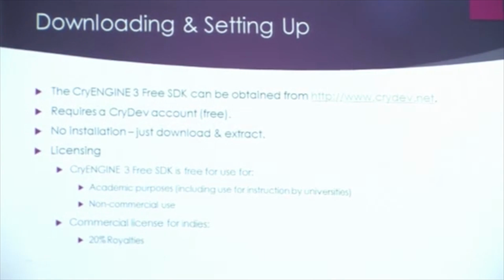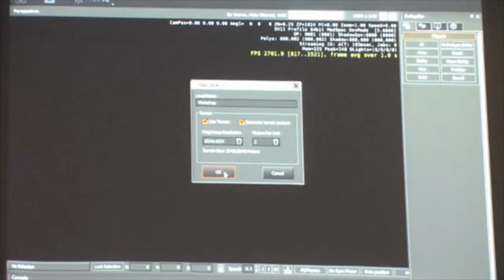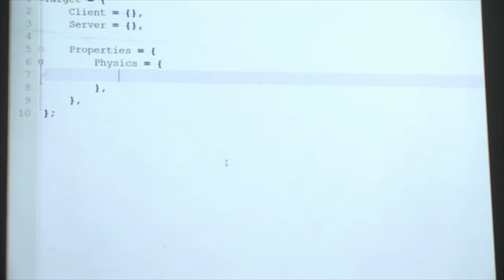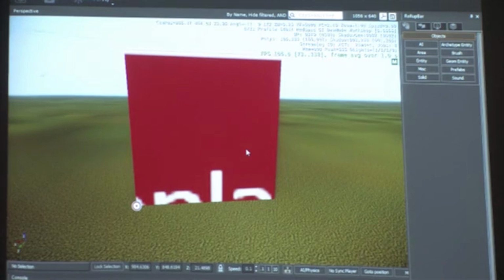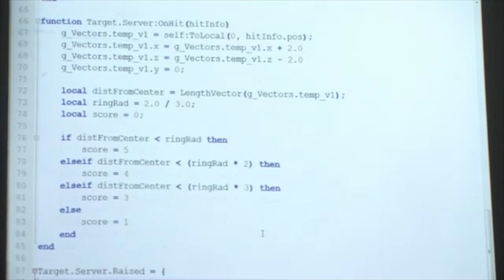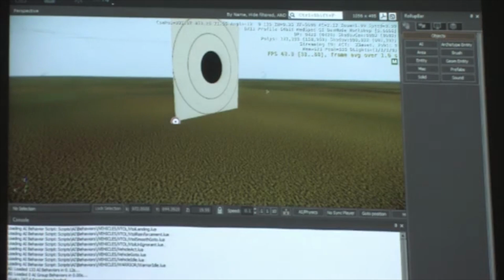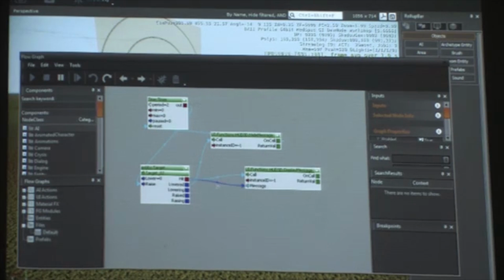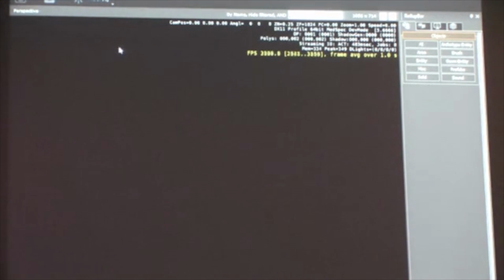Introduction to CryENGINE 3 Scripting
Plan and implement Lua and FlowGraph scripting in the CryENGINE 3 Free SDK to implement a Firing Range target entity.